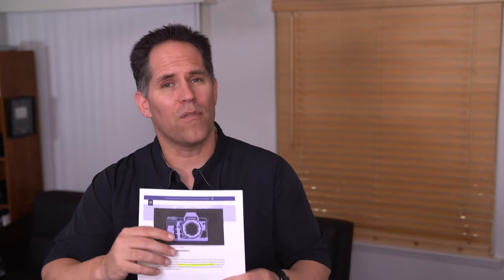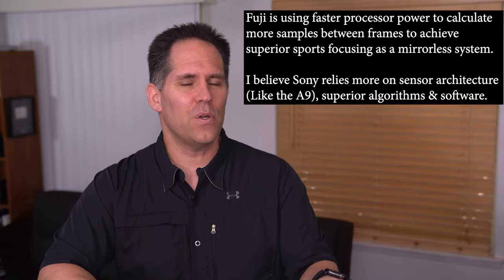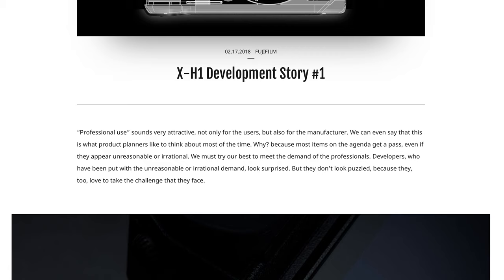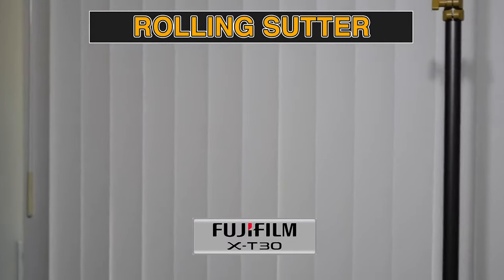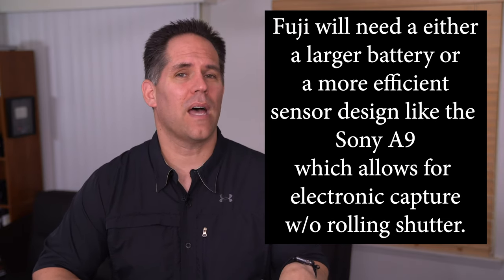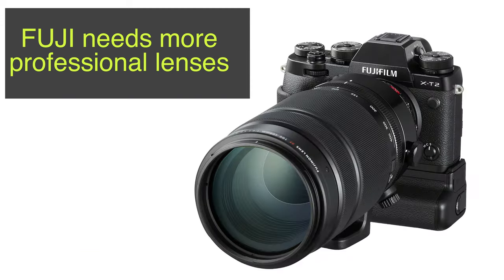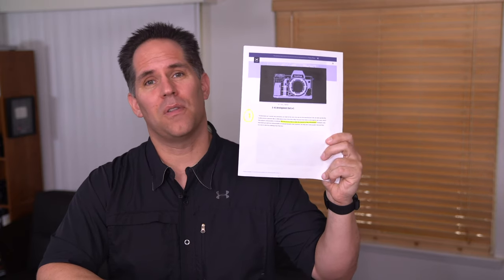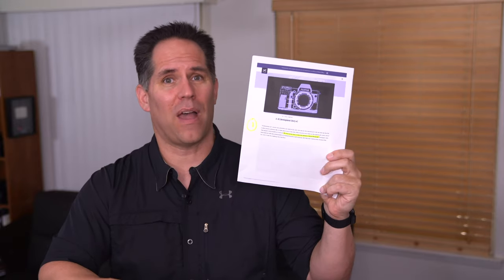Fuji White Papers Hint at New Telephoto Prime Lens(es) Coming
Now Available!

Michael's Camera Straps:

SKINNY
Black

WIDE
Black:
Blue:
Army Green:
Orange:
Desert Camo: